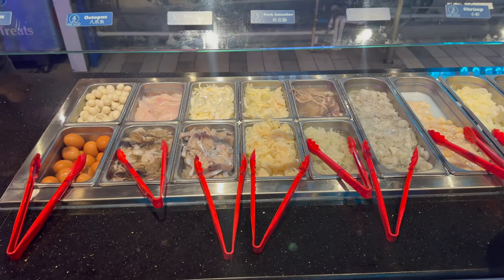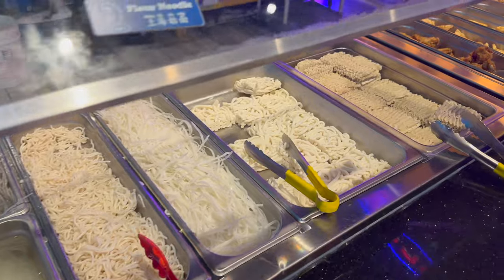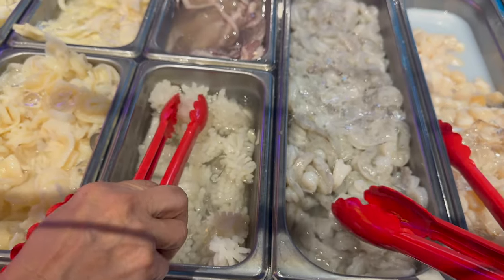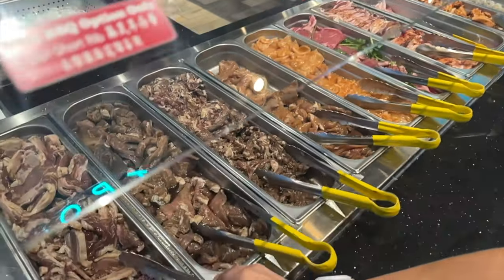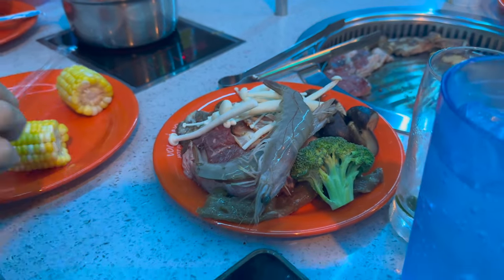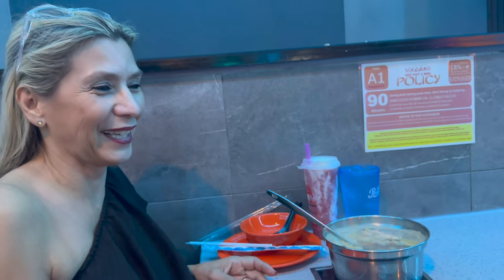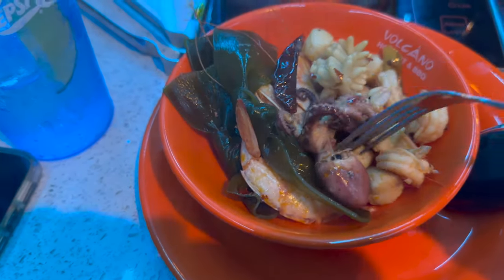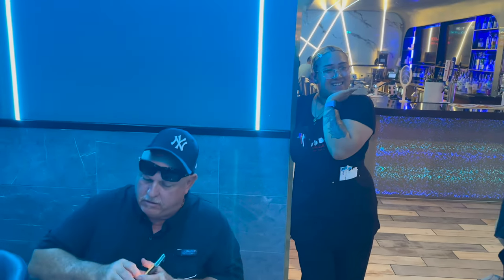Do it yourself